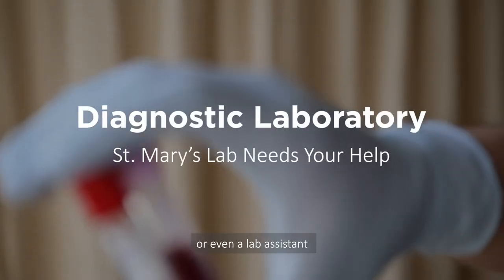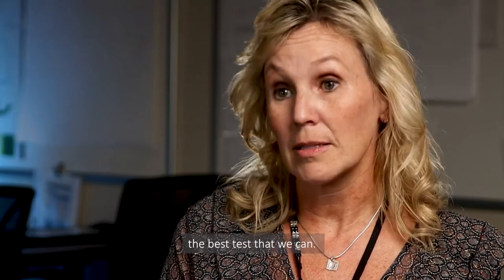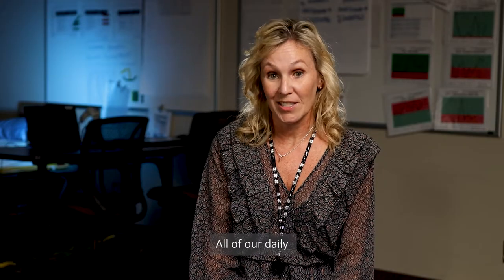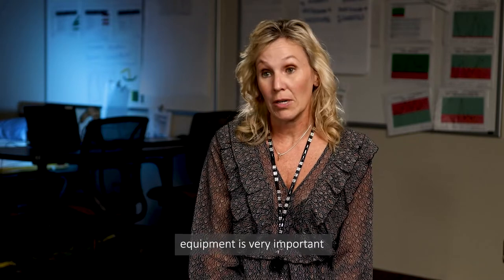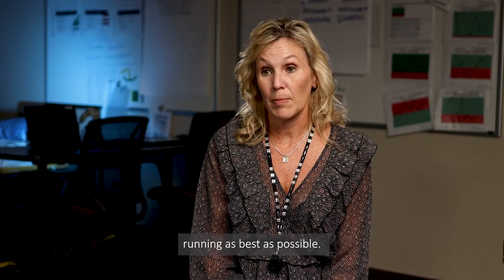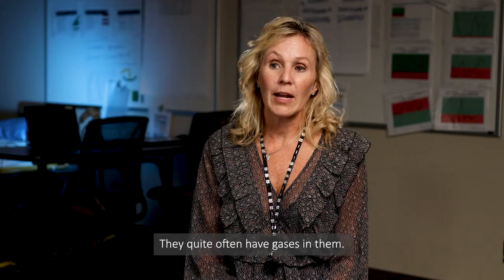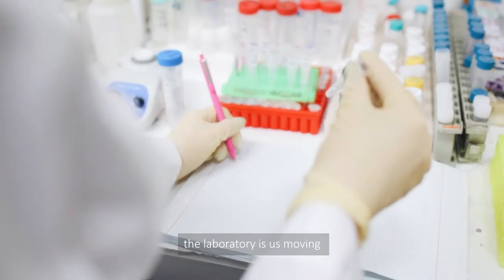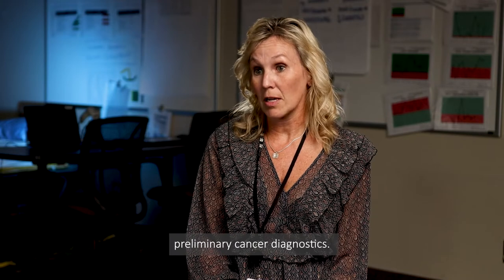Diagnostic Lab Equipment Needs | Renee Giroux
Meet Medical Laboratory Technologist and Integrated Administrative Director for Laboratory, Renee Giroux, as she explains the urgent need to expand St. Mary's diagnostic lab equipment.

"60% to 80% of the decisions that physicians are making are based on lab results. So when you actually invest in the laboratory, you're actually investing in your overall care." - Renee Giroux

This holiday season, please consider a gift to St. Mary's General Hospital so our team can provide the most accurate and timely results when you need them.